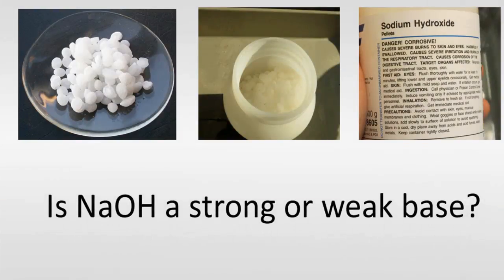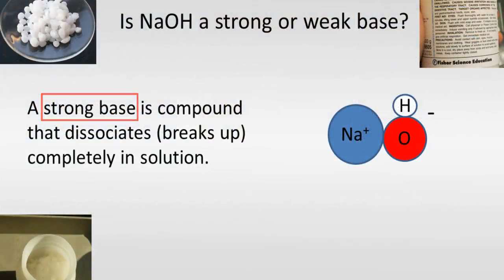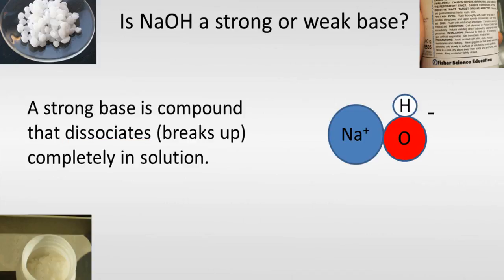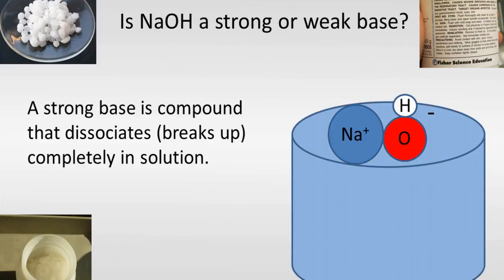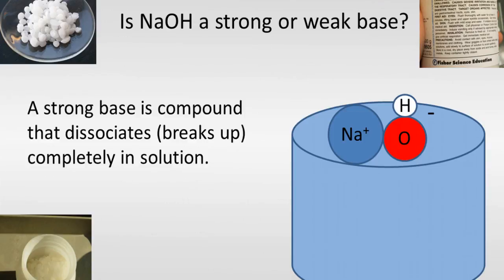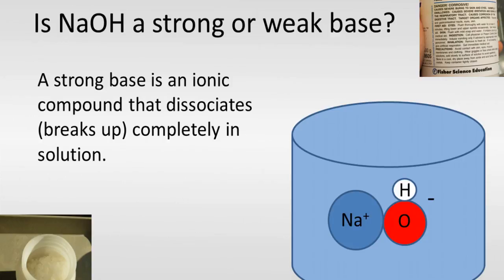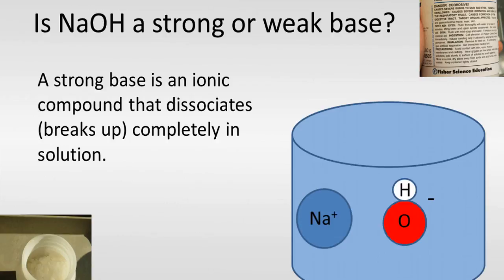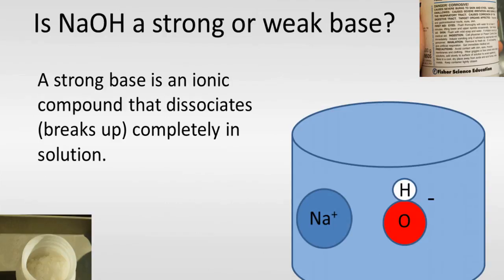Dissociation of NaOH (A Strong Base)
Is NaOH (Sodium Hydroxide) a Strong Or Weak Base?

A strong base is one that completely dissociates (breaks apart) in solution.  In the case of NaOH (sodium hydroxide), the compound breaks apart into Na+ and OH- ions completely.  This makes NaOH a strong base.